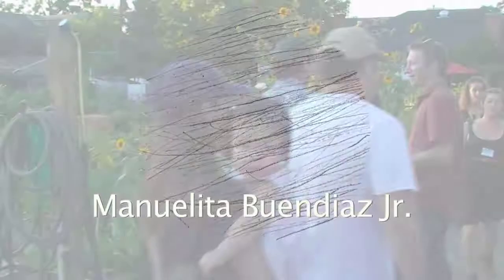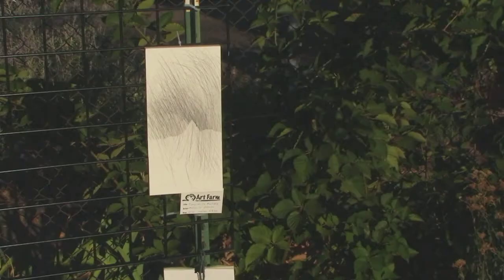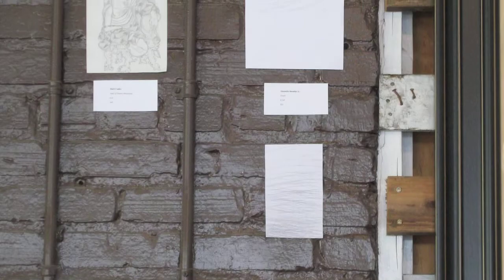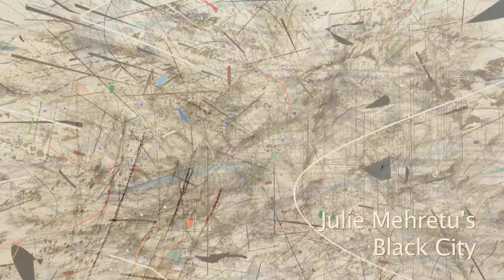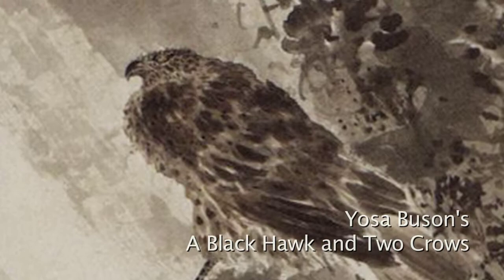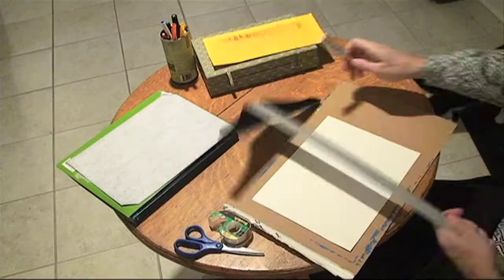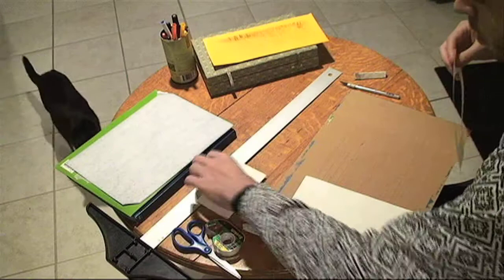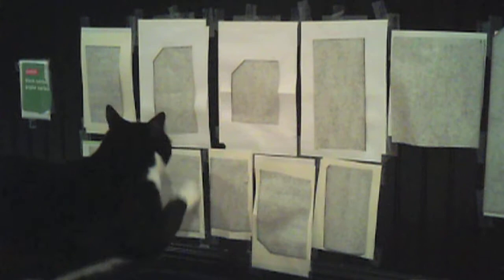Manuelita Jr Documentary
A documentary about the artist and cat Manuelita Buendiaz Jr.